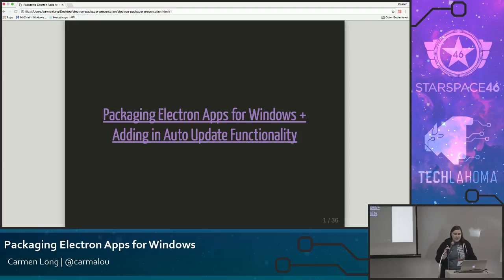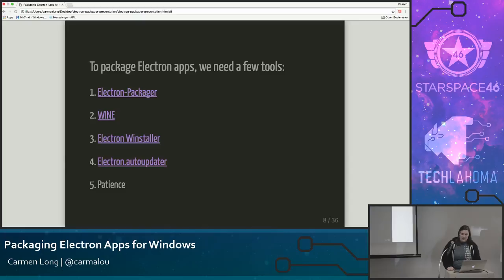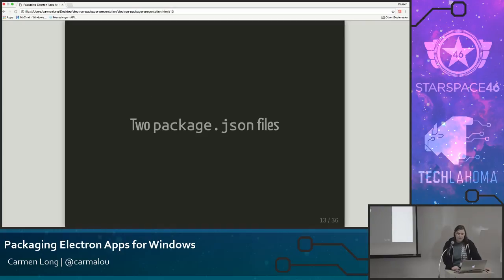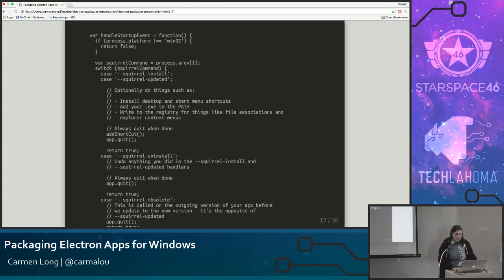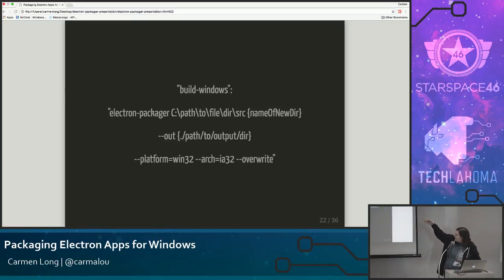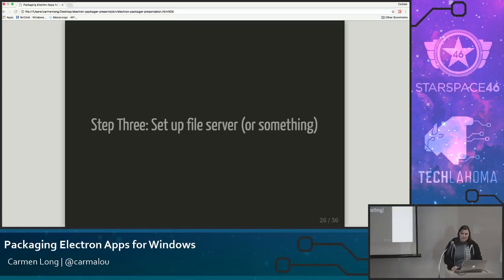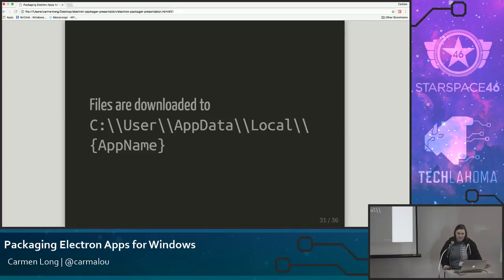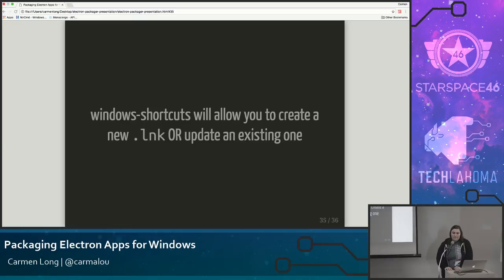⚡talks - Packaging Electron Apps for Windows + Adding in Auto Update Functionality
Great talk by Carmen Long. Follow her on Twitter ) and her project Twister.js